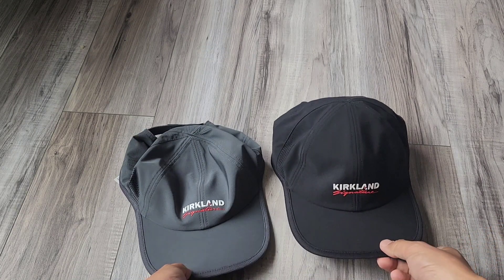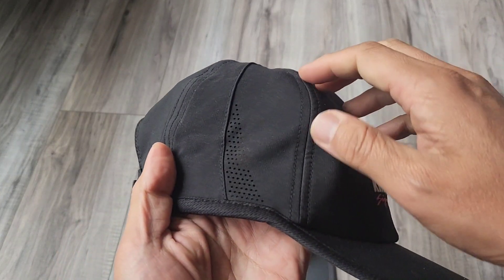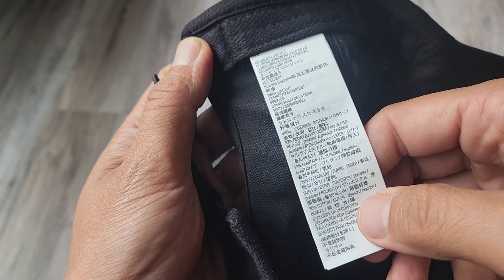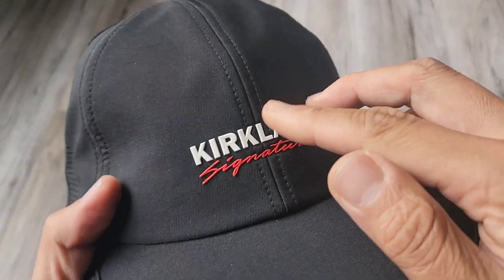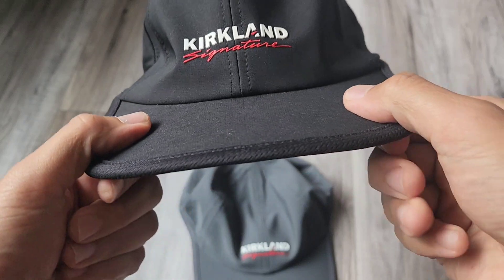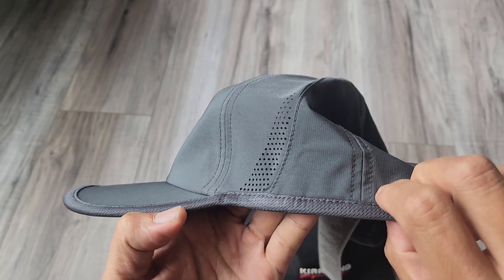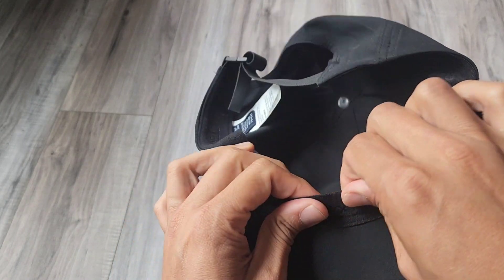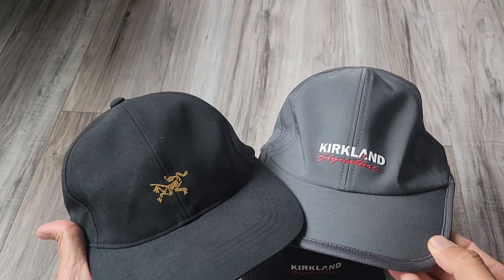Costco Kirkland Signature Logo Hat Review compared to $50 Arc'teryx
So I have been having this ongoing issue of the sun hitting my face on my weekly walk through the Costco parking lot, but that is now a thing of the past. This fashionably lightweight cap keeps my face protected and is so comfortable that I am able to dodge traffic and carts in the parking lot. Combine this with the slides and tee and you’re all set to take on your next Costco shopping adventure. No cap.

This hat is lightweight and very comfortable. Usually I can only tolerate ball caps for so long, but I wore this on a day hike and never once thought about taking it off. Perfect addition to my Kirkland drip.